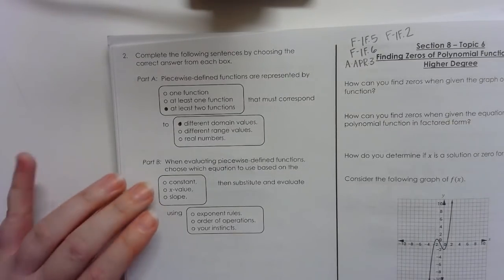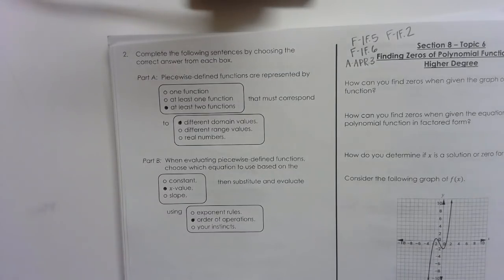Topic 8.5: Understanding Piecewise-Defined Functions